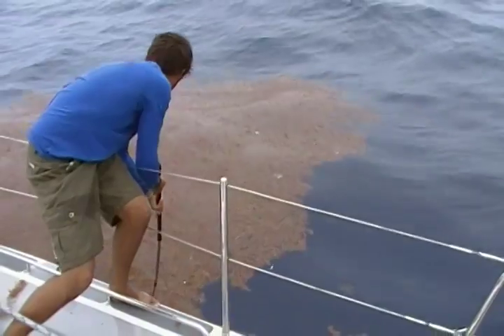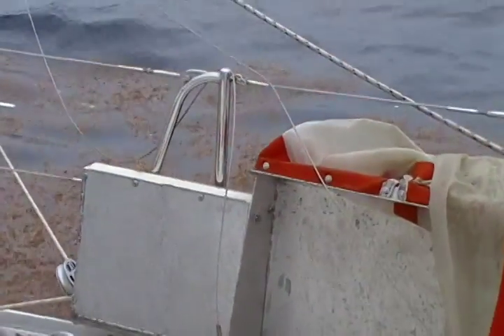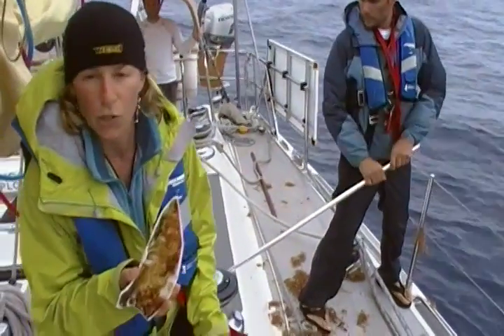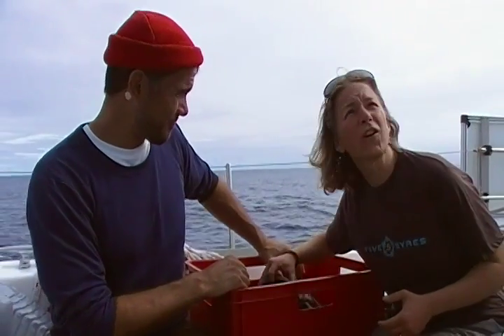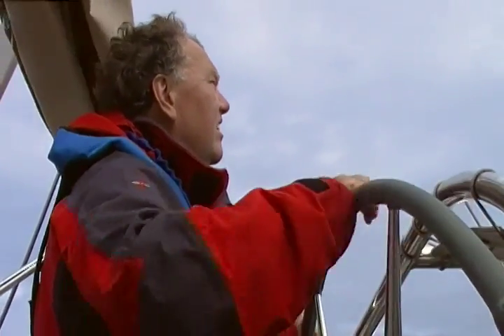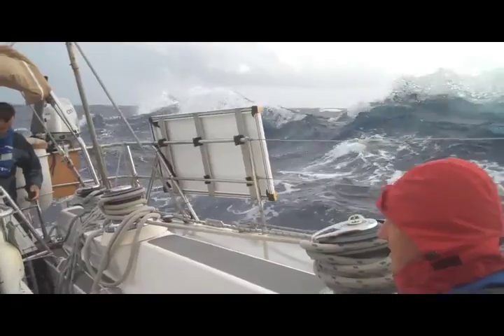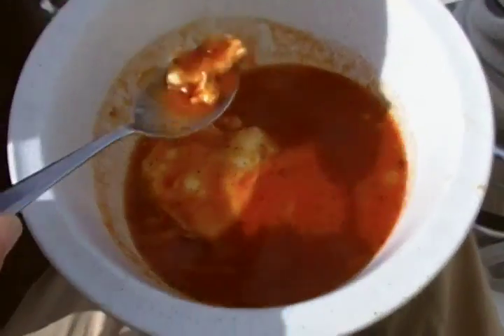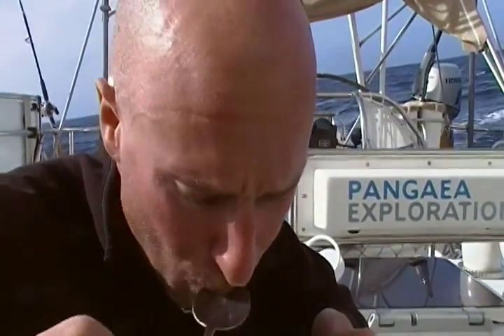5 Gyres Explores The North Atlantic Gyre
A short and simple film from 5gyres.org and riseaboveplastics.org to bring attention to the ever growing issue of plastic pollution in our world's oceans and on our beaches.  The clips in the film are from 5gyres.org 's voyage to the North Atlantic Gyre in January and February of 2010 to study plastic density and persistent organic pollutant uptake in the marine food chain.